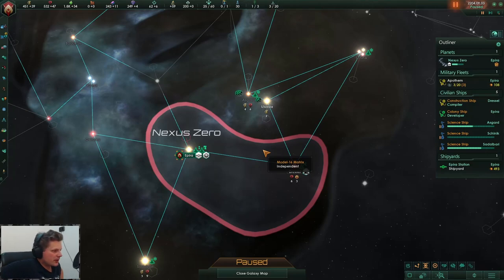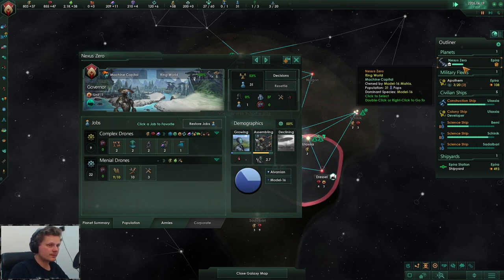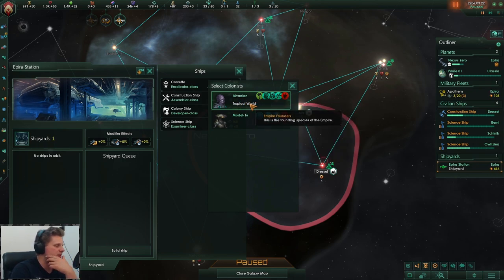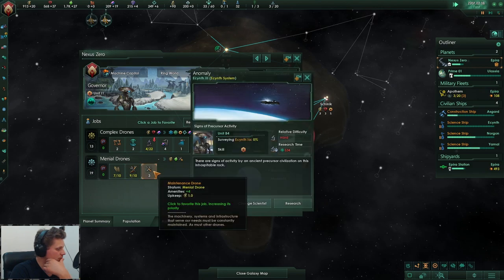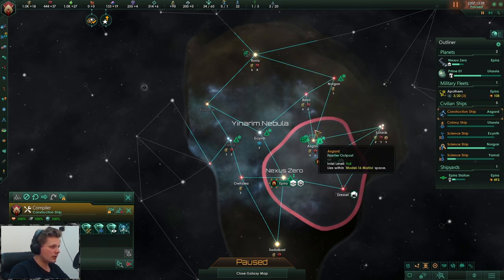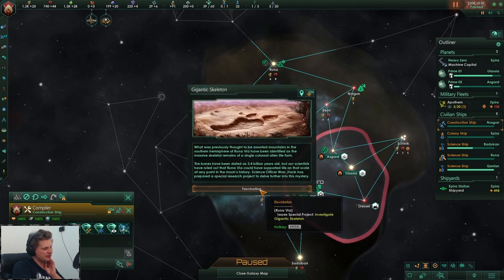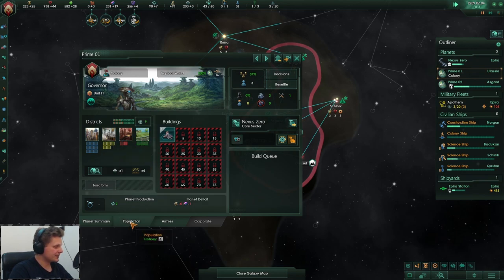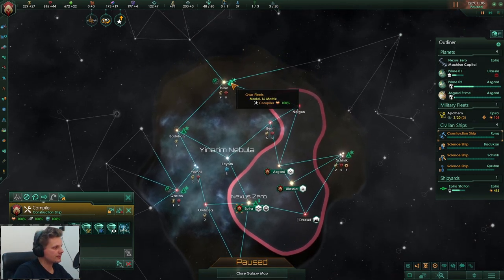Part 02 - Driven Assimilator - Shattered ringworld origin - Stellaris: Federations v.2.6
We're playing on Grand Admiral as a Driven Assimilator with the Shattered Ringworld origen